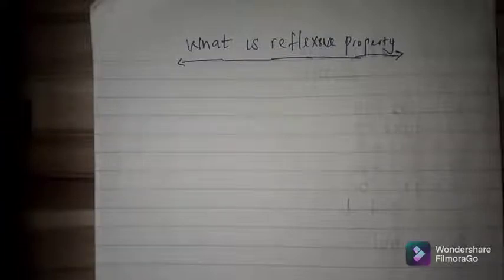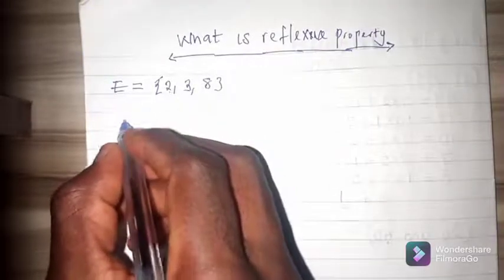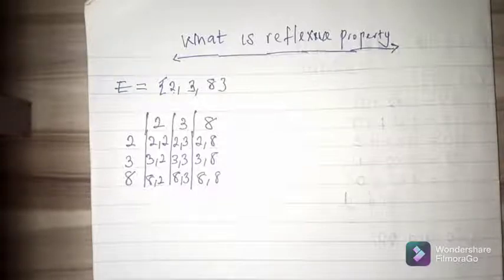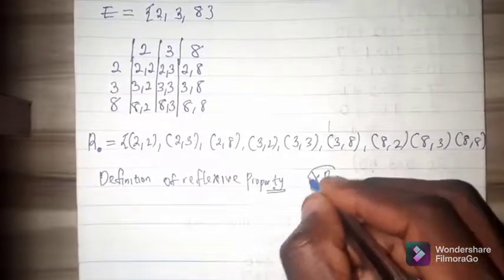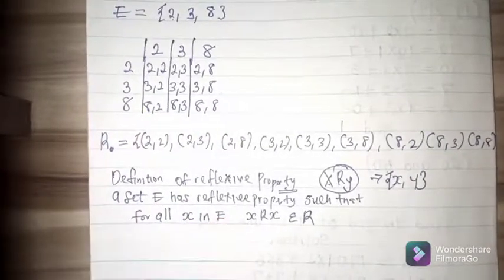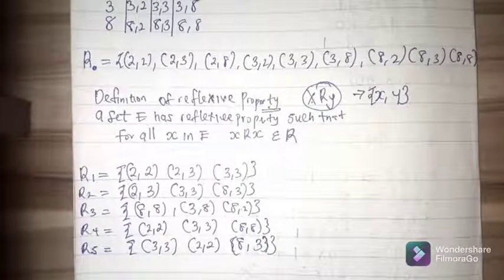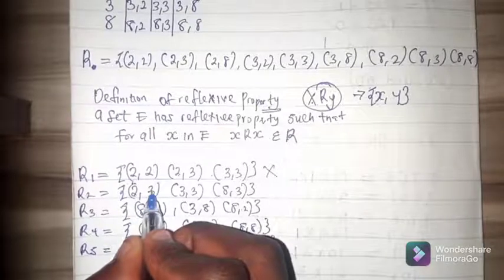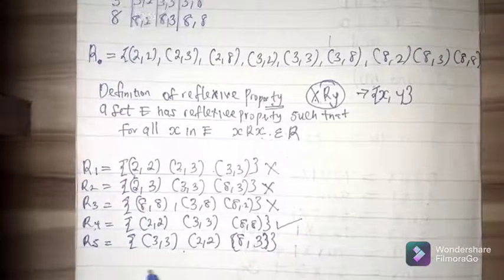Reflexive Property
In this video we will be talking about reflexive property and how we proof reflexive property

reflexive property deal with pairs for example
Let define reflexive property formally

For all x in set then xRx is a member of relation

for example
E={1,2}
for reflexive
1R1 and 2R2 must be in the relation

watch the video for clear and easy understanding